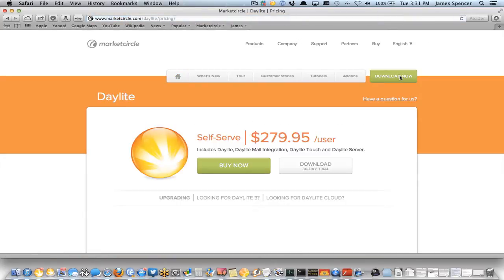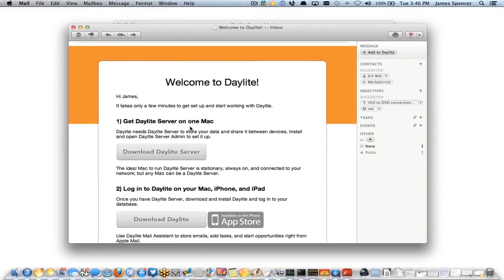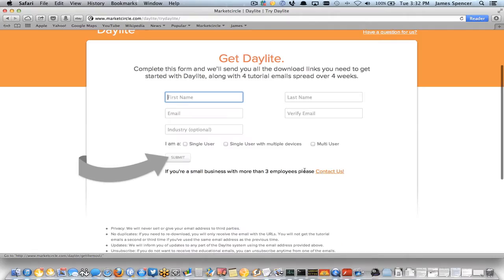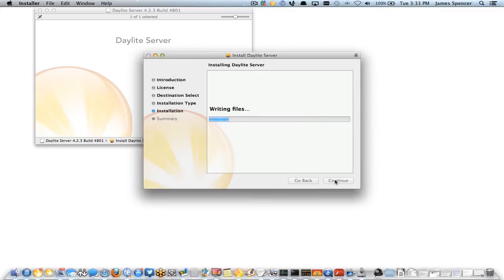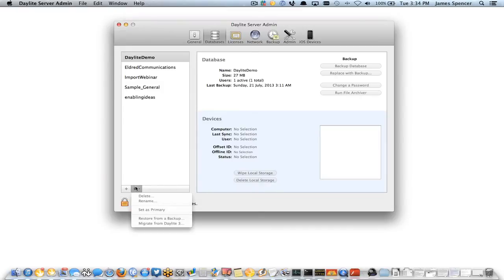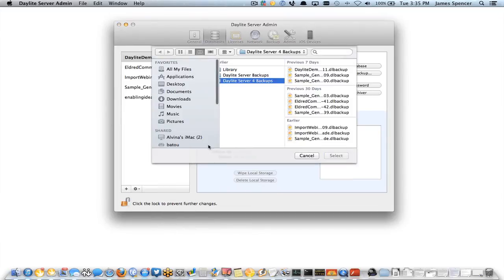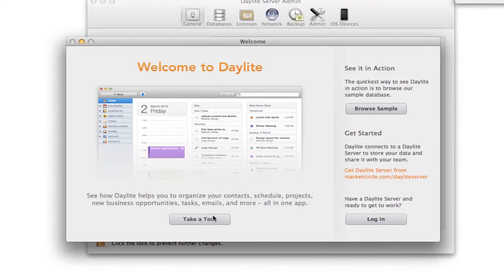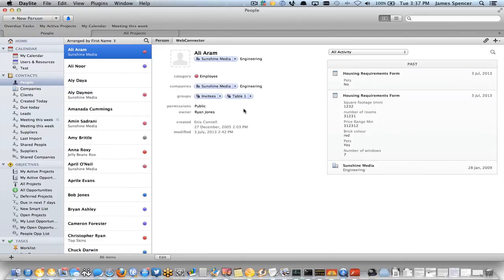Daylite 4 Brief Setup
A Brief setup video outlining the process from Download to Creating or Restoring a database.